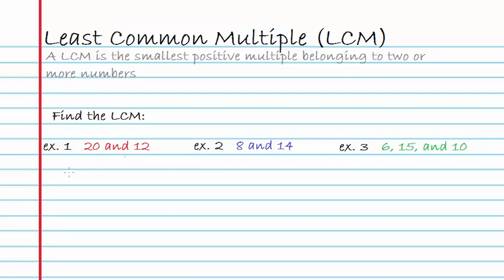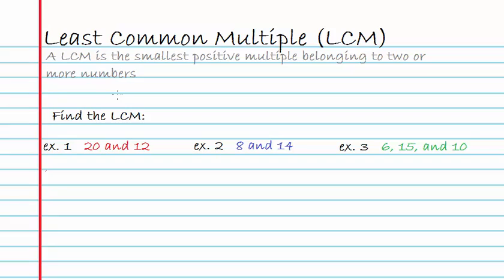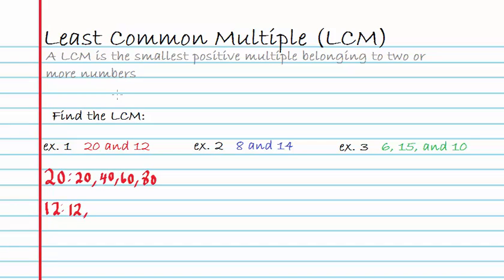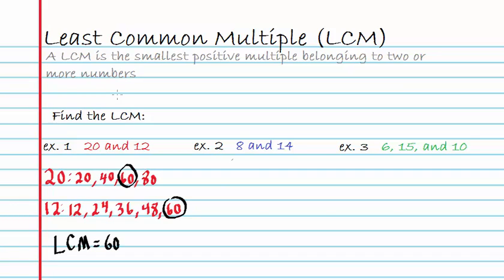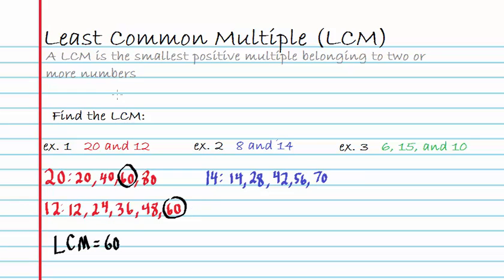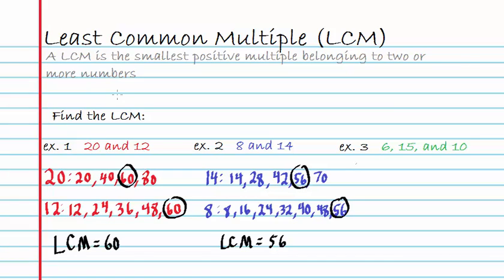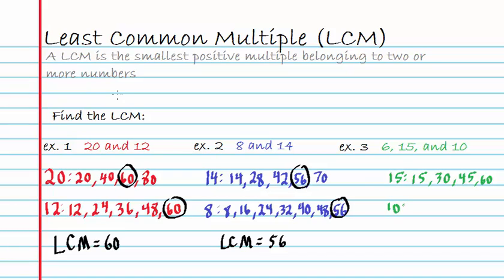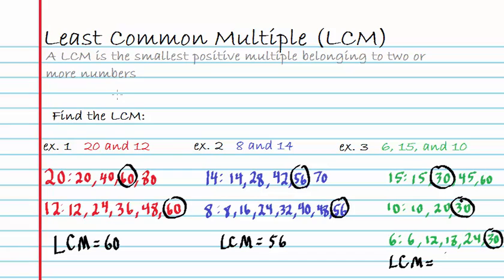Least Common Multiples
In the video we look at the process for identifying a Least Common Multiple.

ex1... 20 and 12
ex2... 8 and 14
ex3... 6, 15, and 10